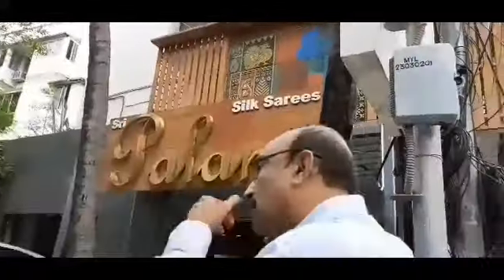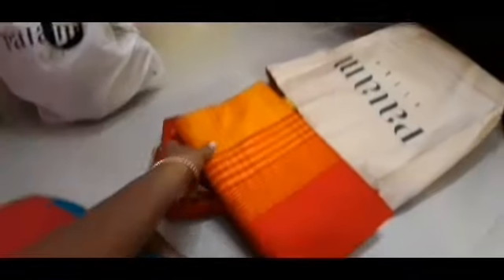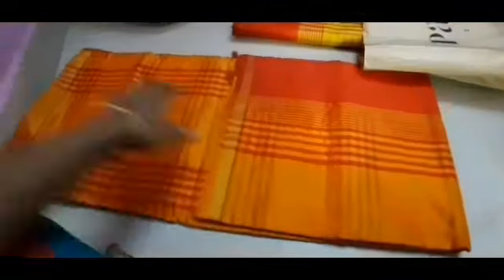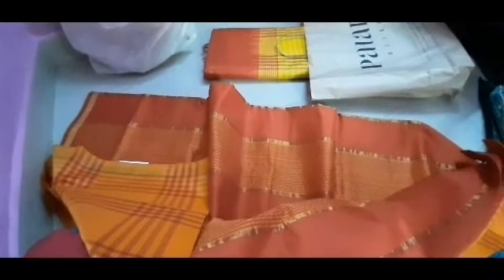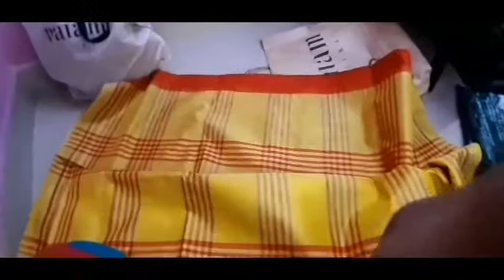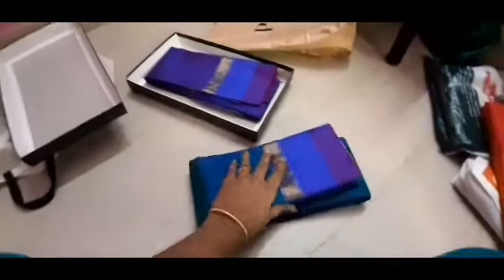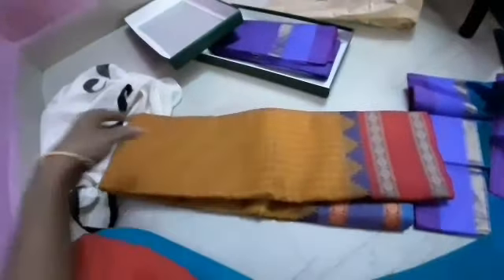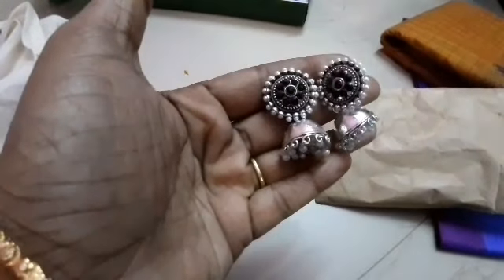PALAM SILK SAREE|| Diwali shopping haul 2||Best Silk saree collection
diwali shopping haul 1